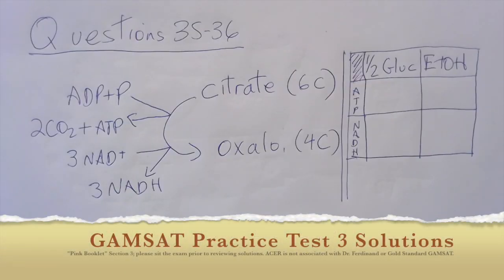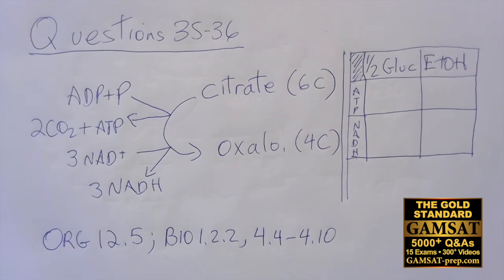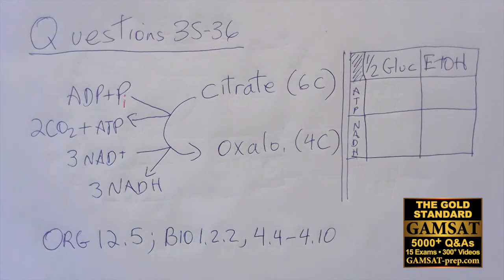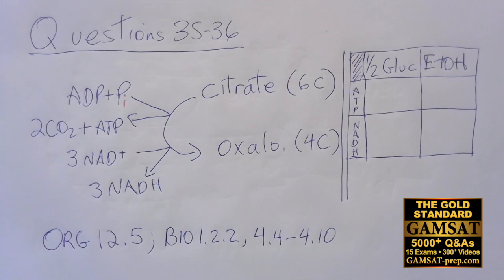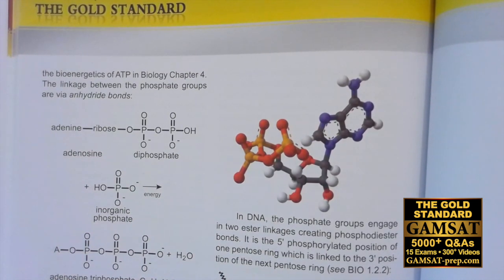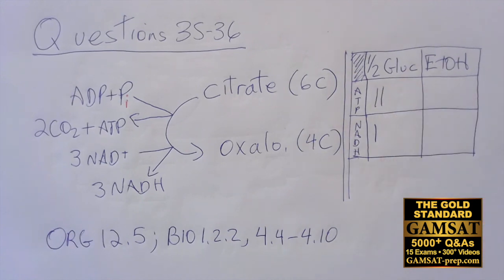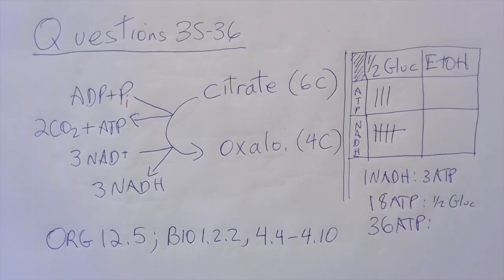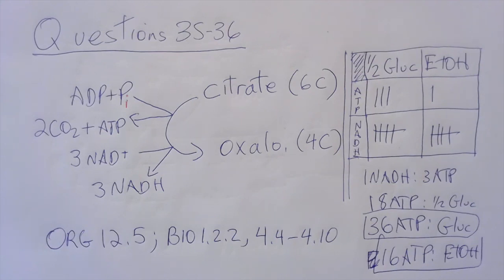GAMSAT Practice Test 3 Questions 35-36 of ACER's Pink Booklet, Cellular Metabolism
GAMSAT Practice Test 3 Questions 35-36 of ACER's Pink Booklet, Cellular Metabolism, Biochemical Pathway.

- simulation of the real GAMSAT exam

- up to 10 GAMSAT full-length practice tests